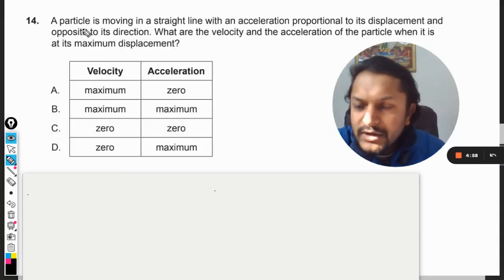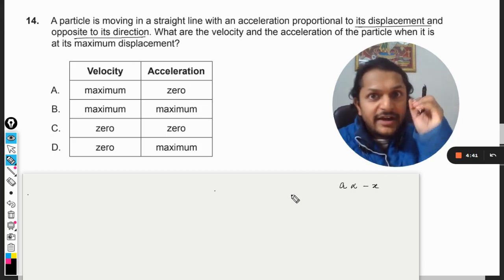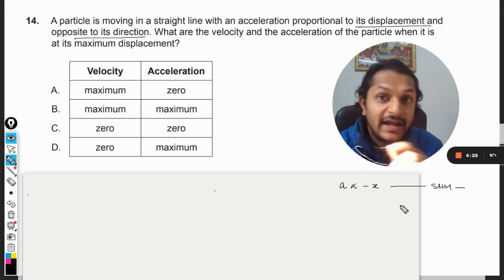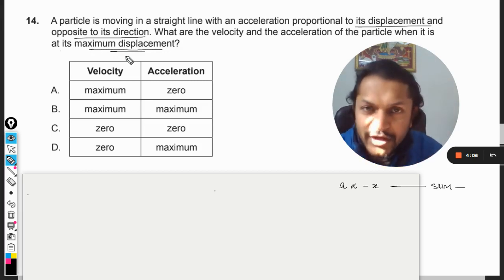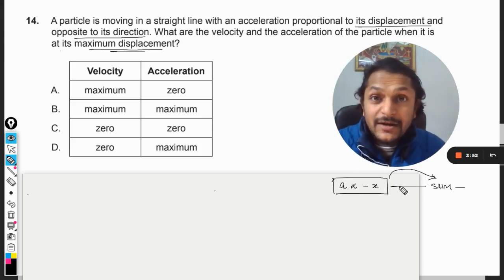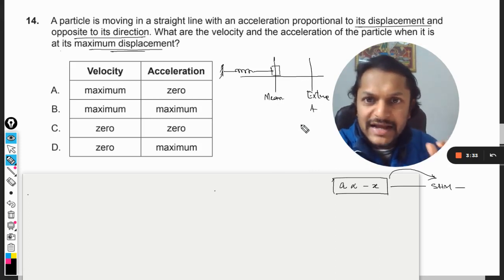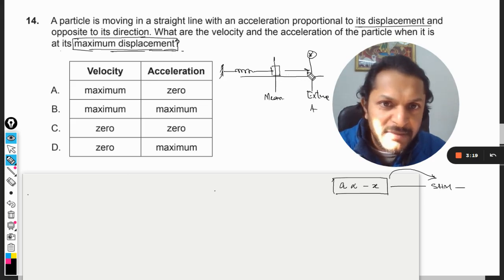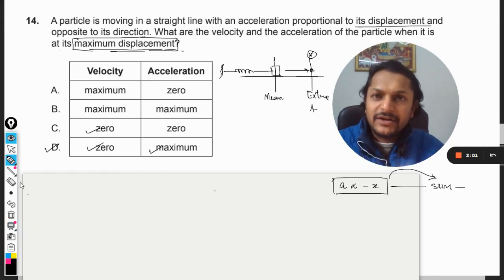A particle is moving in a straight line with an acceleration proportional to its displacement and op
A particle is moving in a straight line with an acceleration proportional to its displacement and opposite to its direction. What are the velocity and the acceleration of the particle when it is at its maximum displacement?